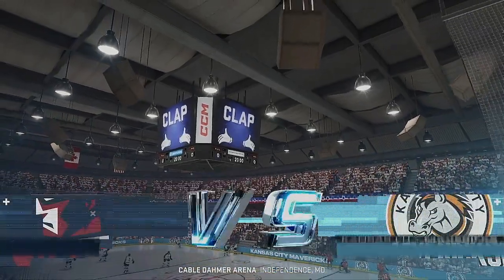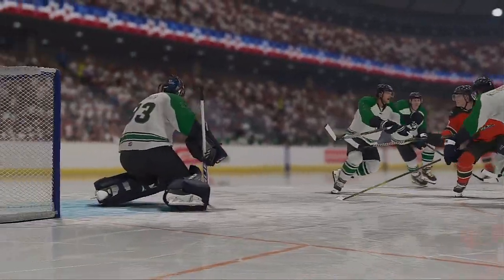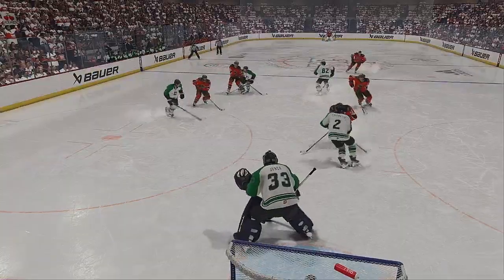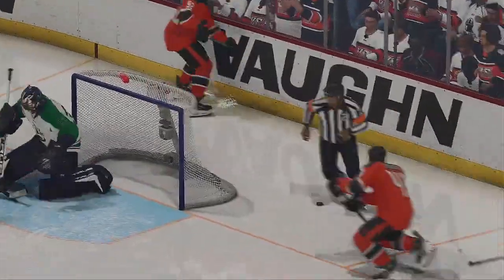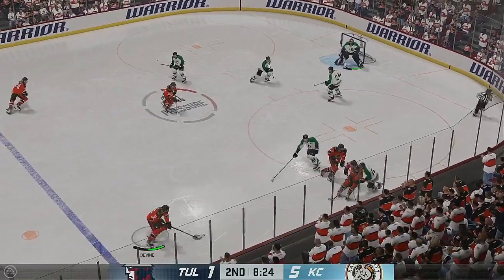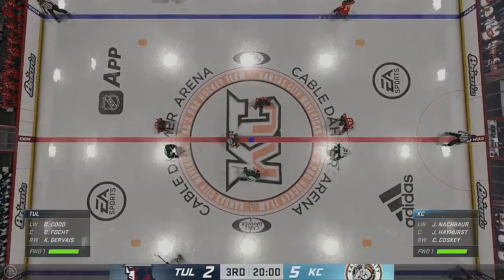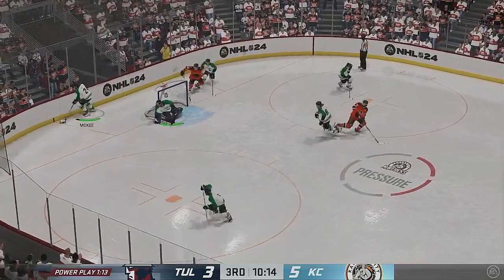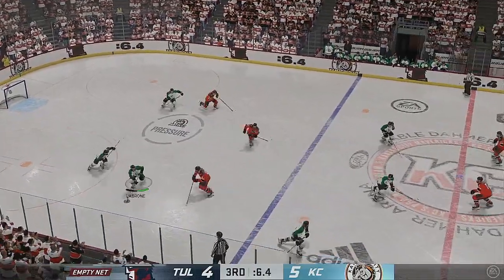ECHL 2024 Kelly Cup Playoffs Mountain Division Semi Finals Game 7even Tulsa Oilers @ Kansas City Mav